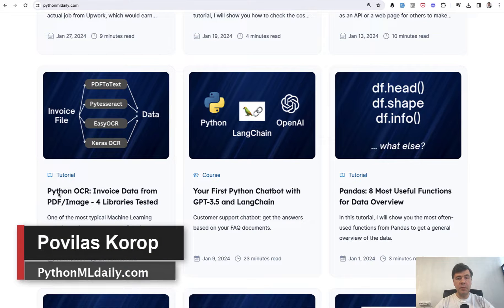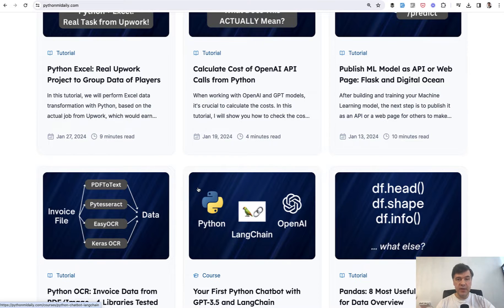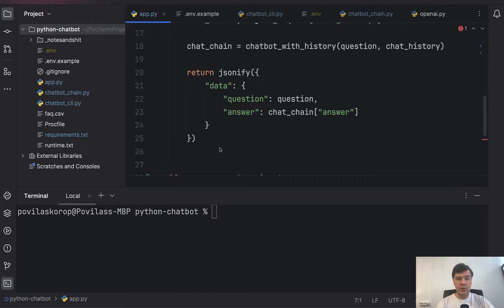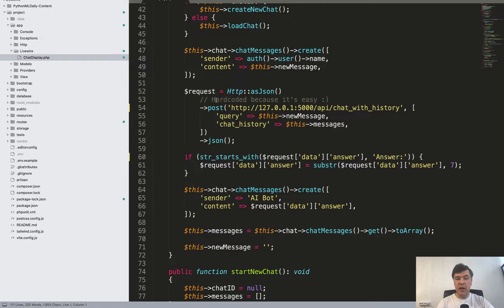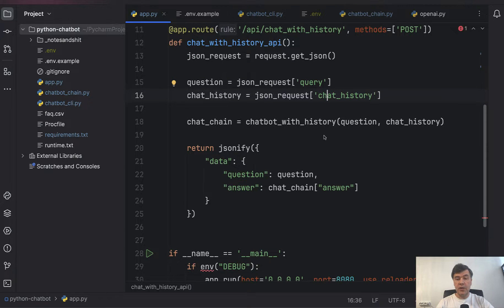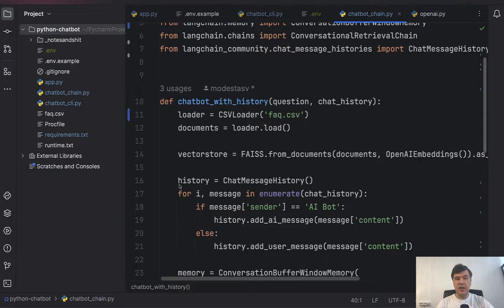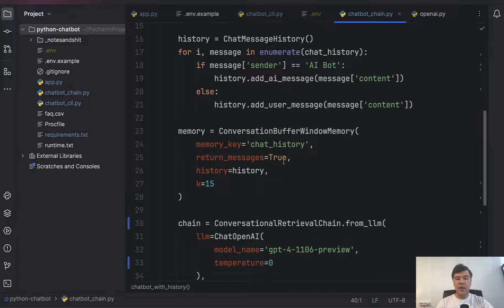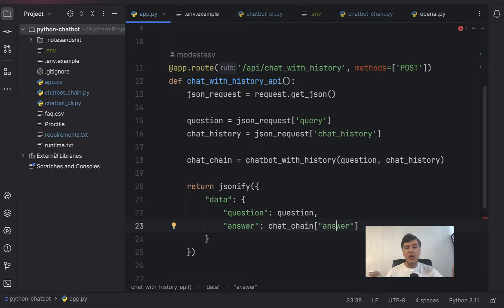Python Chatbot as API with Flask and PHP Website "Client"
I want to show you a demo project - one of the options how to publish a chatbot for someone outside to consume it.